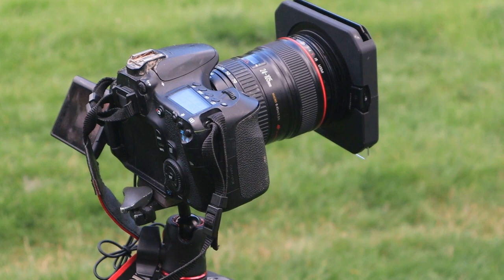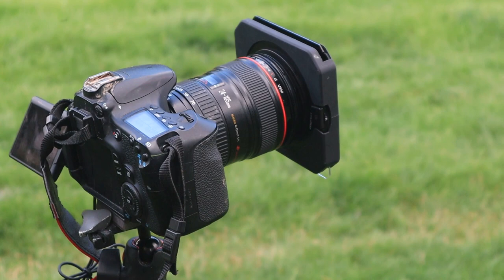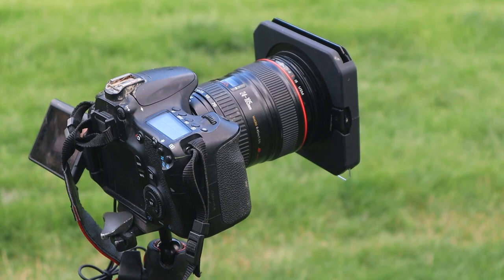Black and white photography Sankey Viaduct Newton le Willows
With all the rain locally i wasnt able to get out and shoot a vlog so i stayed local and shot the Sankey Viaduct in the Sankey Valley in Newton le Willows a massive structure that sraddles the sankey valley on the liverpool to manchester train line the first ever passenger train line in the world completed in 1830 and built by George Stephenson .